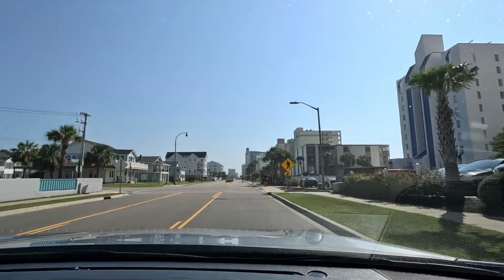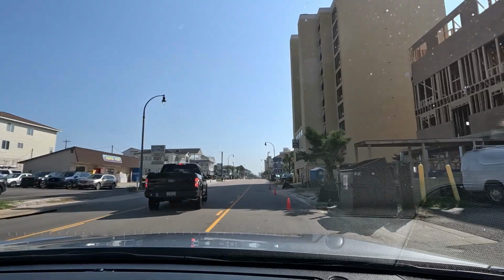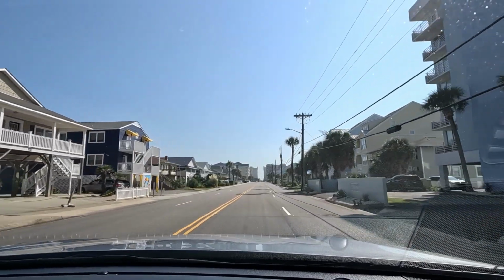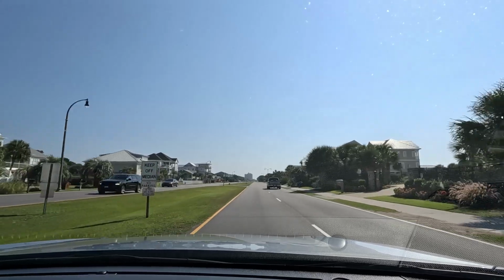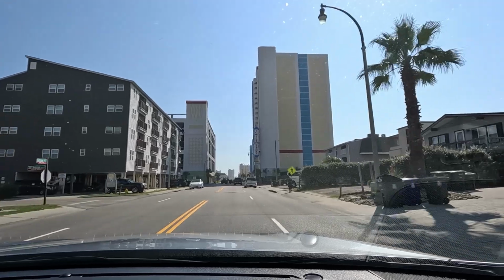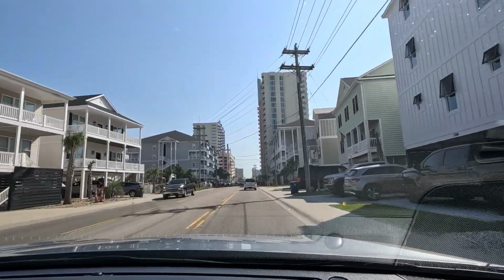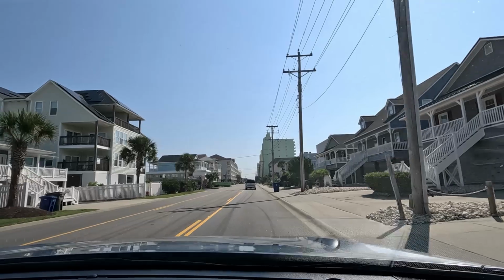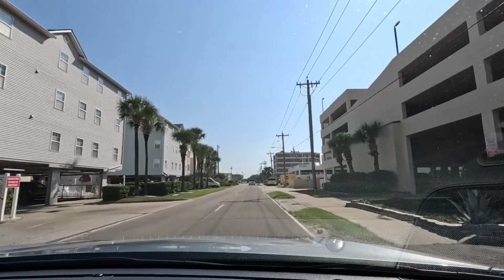What's NEW in North Myrtle Beach! Ocean Boulevard Driving Tour!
Find out what's new in North Myrtle Beach in early fall of 2023! Take a drive with us in North Myrtle Beach, South Carolina down Ocean Boulevard for a full driving tour! Full tour of North Myrtle Beach and Cherry Grove down South Ocean Boulevard and North Ocean Boulevard. We show the beach, the shops, restaurants, hotels, condos and houses along the Boulevard. We also talk about the current state of the Cherry Grove Pier! Take the tour with us of this beautiful area of the Grand Strand in South Carolina! We hope this helps you plan your next Myrtle Beach , SC vacation!